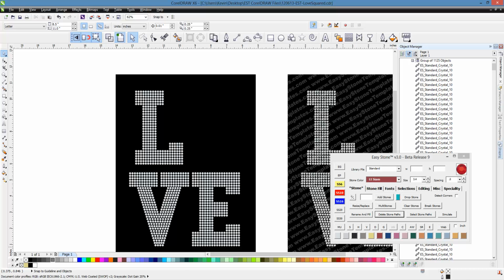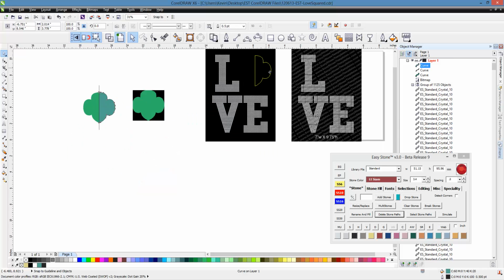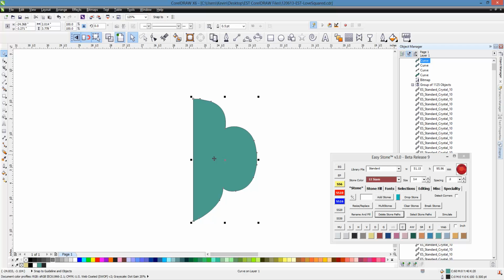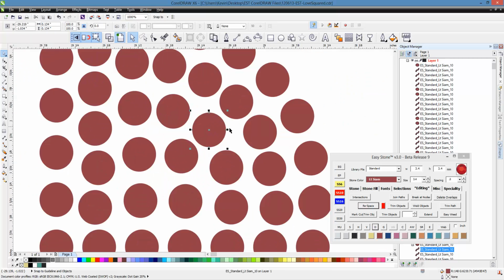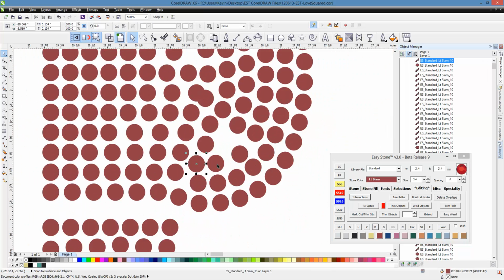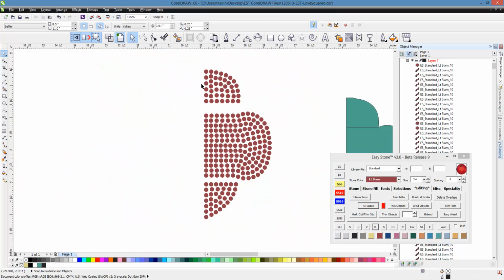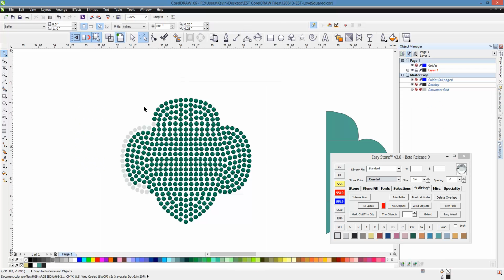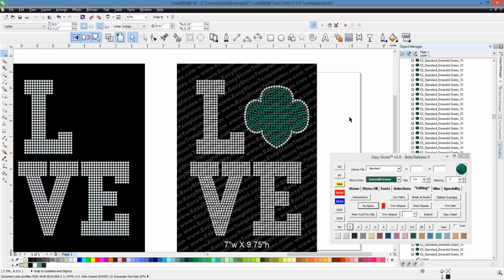Easy Stone™ v3.0 CorelDRAW Rhinestone Macro - Girl Scout Project